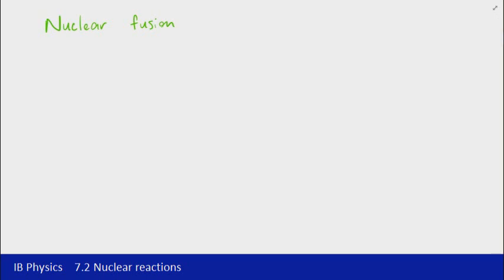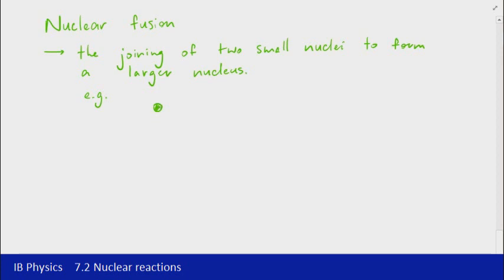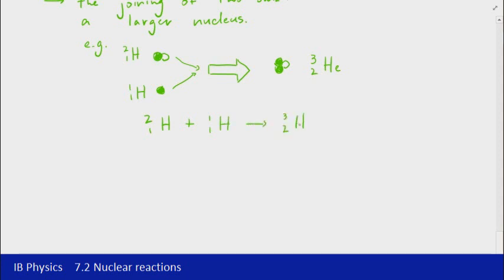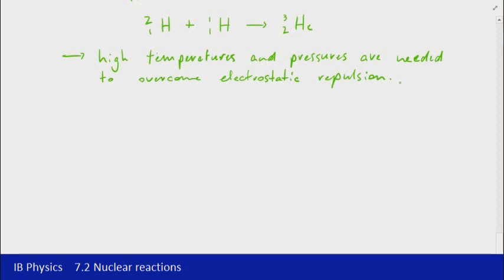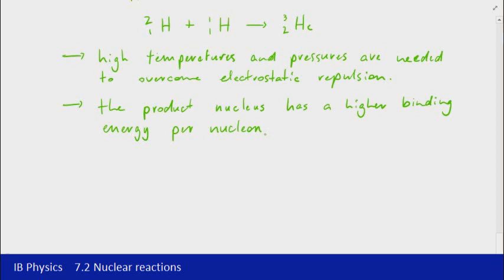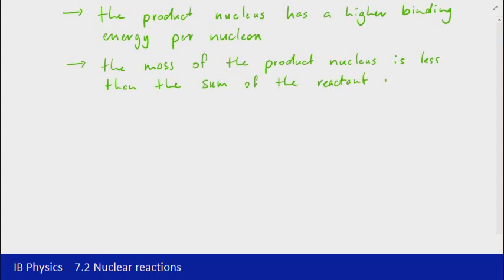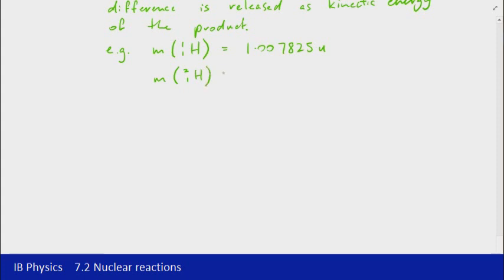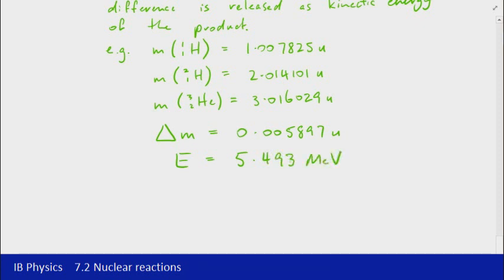IB Physics (2016) - 7.2 Nuclear reactions Part 4 - Nuclear fusion